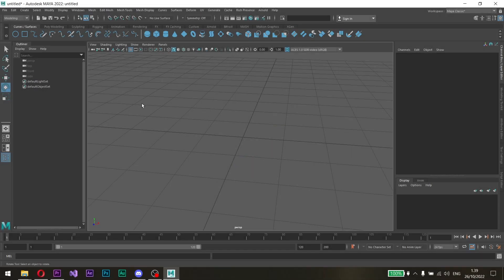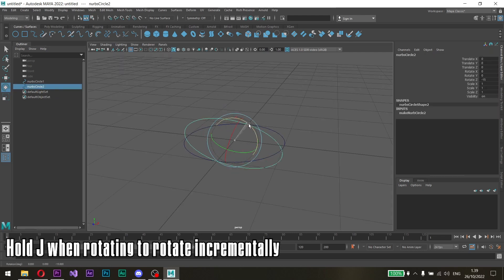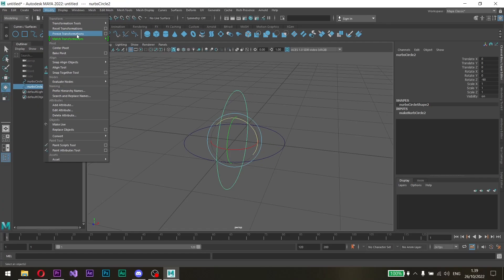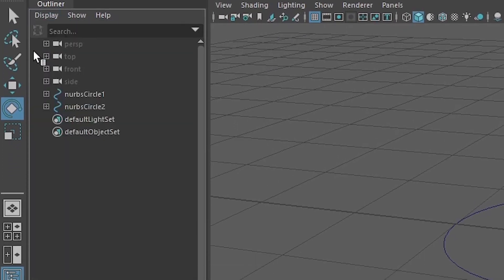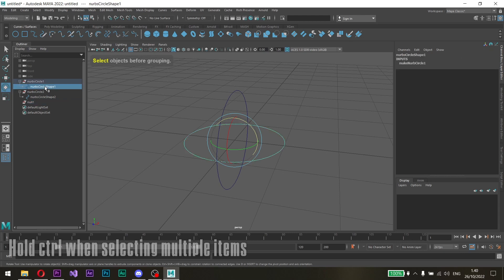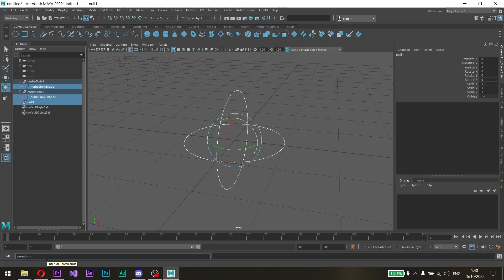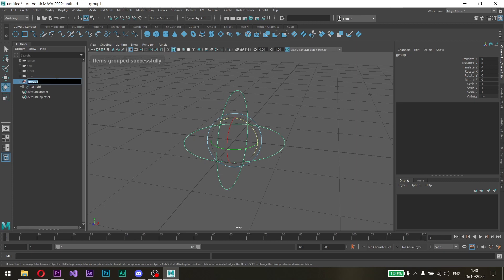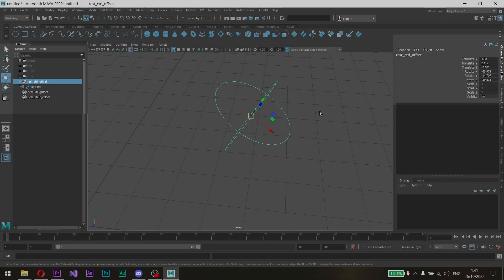How To Merge Nurbs Curves Maya Tutorial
In this video, I teach you how to create custom controllers for your Maya rigs. By merging 2 or more nurbs into one, you can create your custom shapes for your controllers and use them in your rigs.

Music used in the video:
Yakuza 0 substory themes.